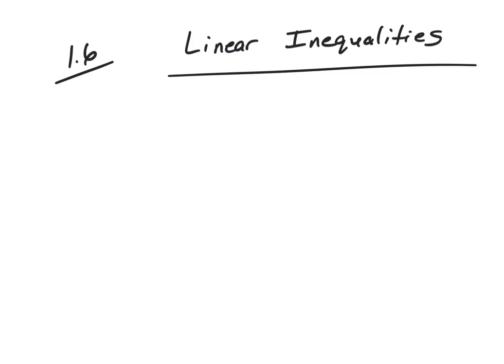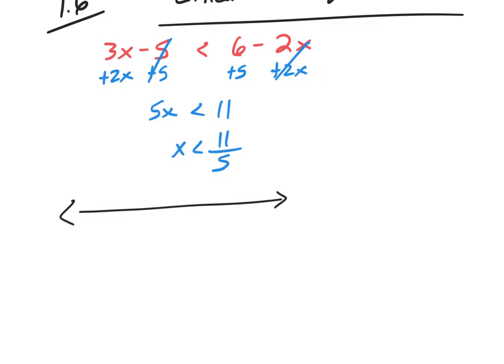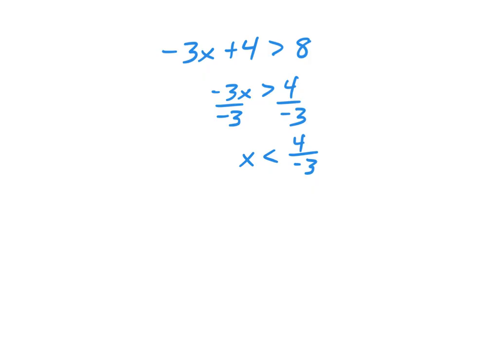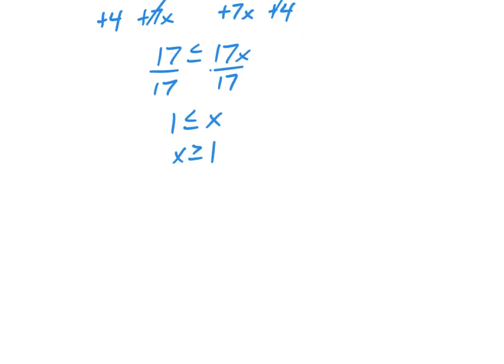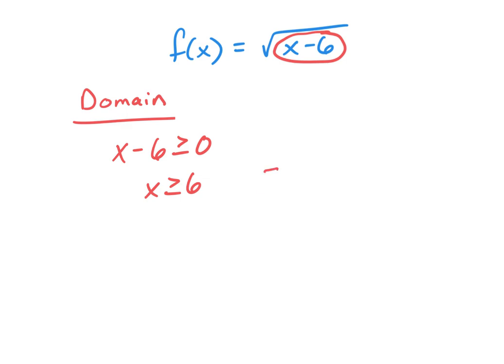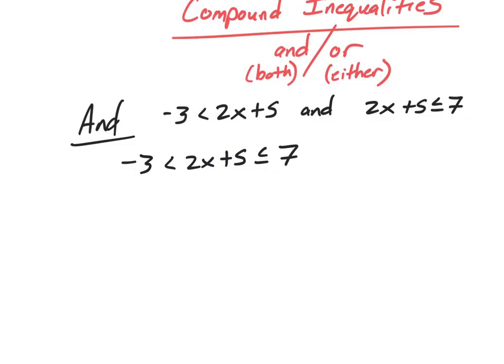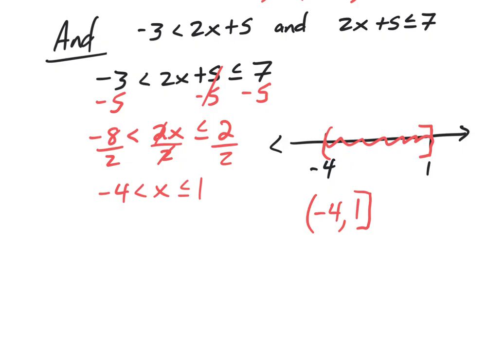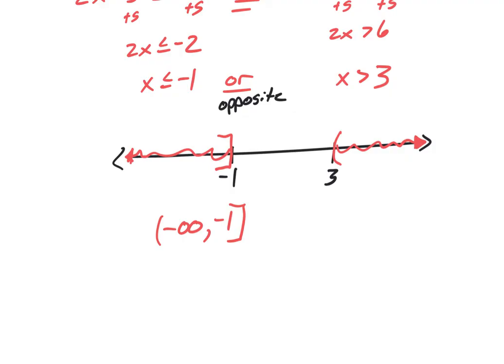CA 1.6 (25)